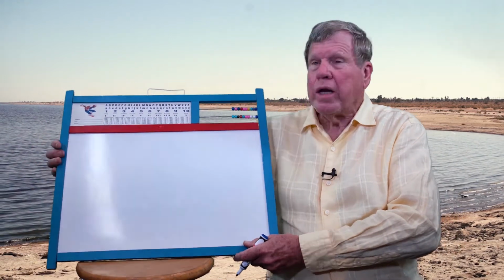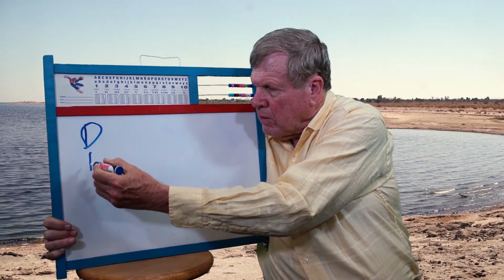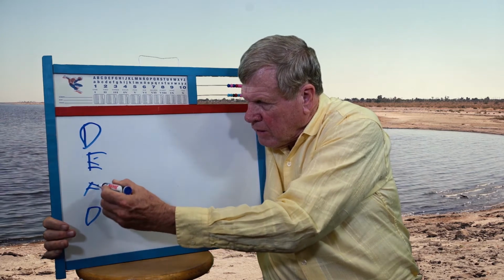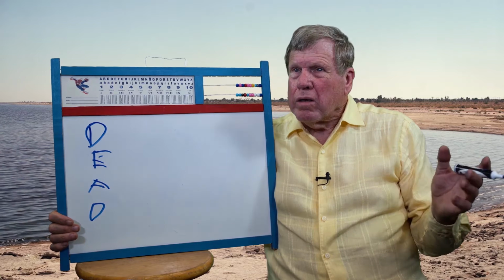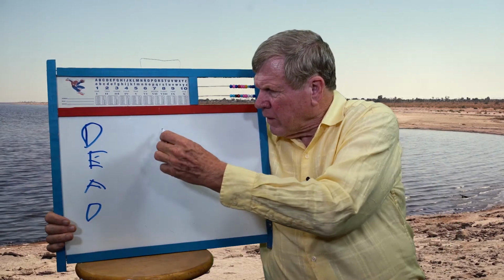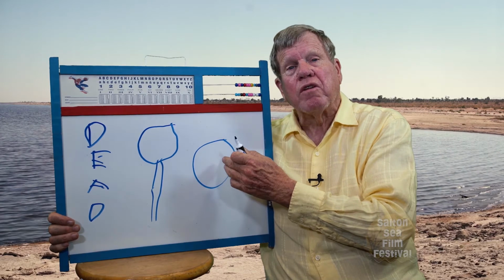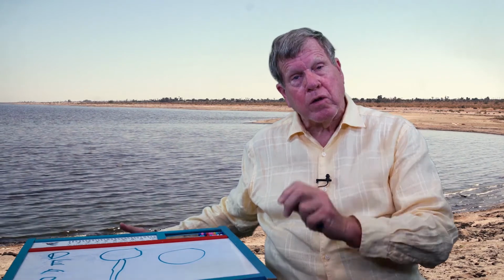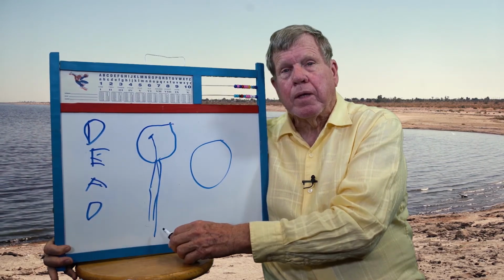WHAT'S WRONG WITH THE SALTON SEA DONALD SCOVILLE SSFF FILMS 110120